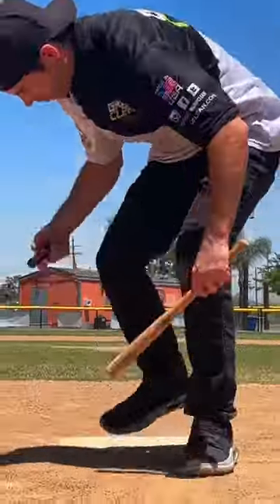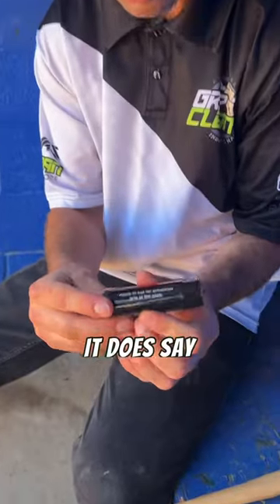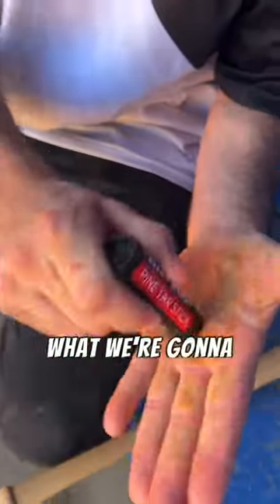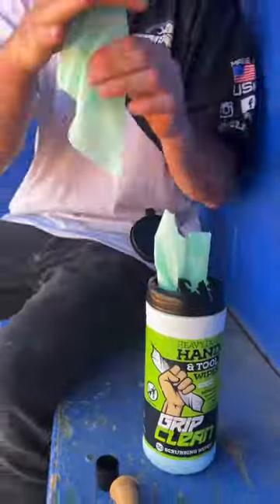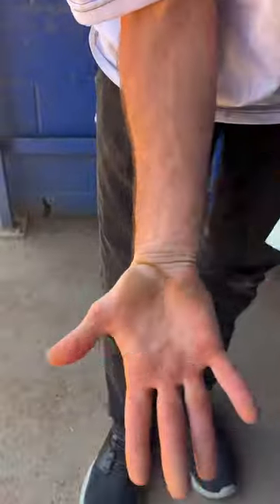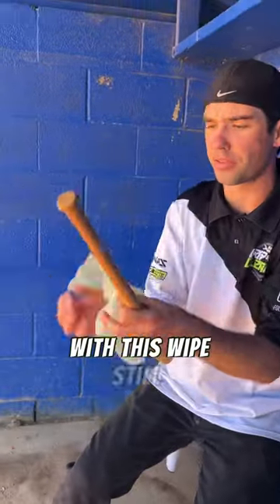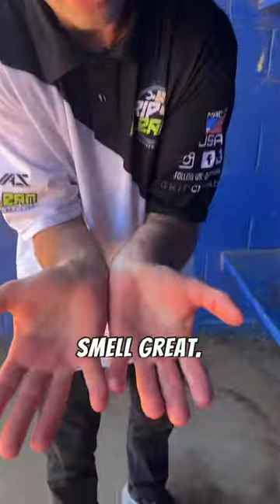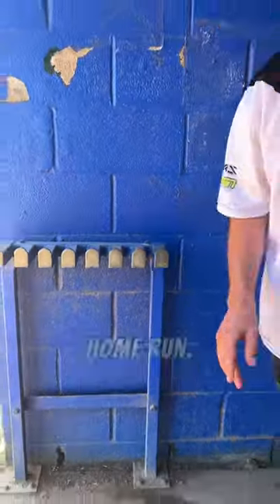Turns out pine tar belongs on your bat and not all over your hands. 😂🙌🏼